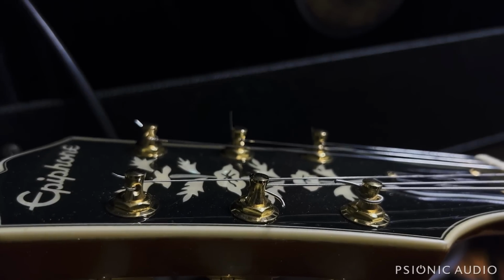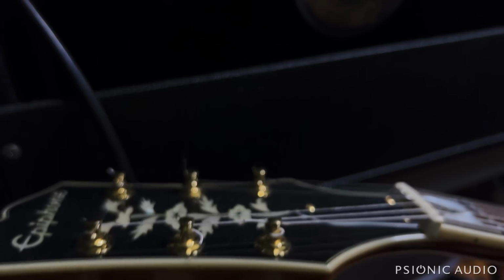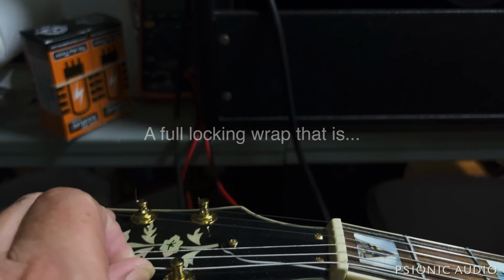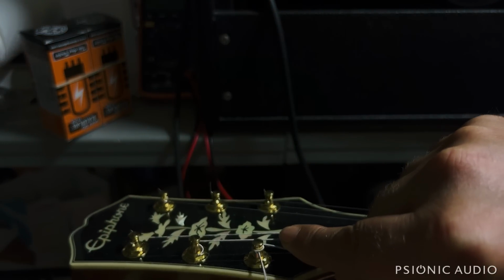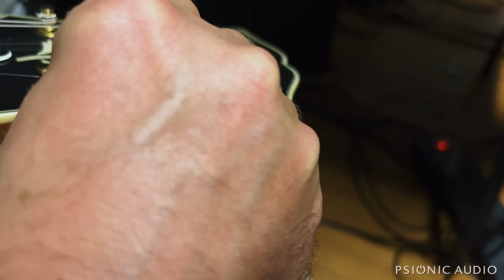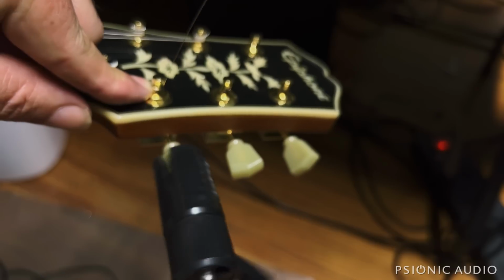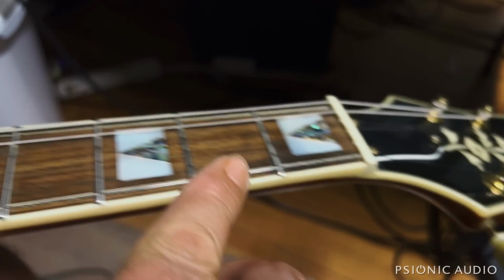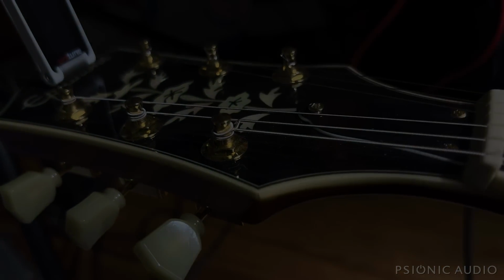Tech Tip: Do You Know How to String a Guitar? Are You SURE?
Everyone thinks they know how, but when you work on guitars you find that most players really don't.

I'm not saying this is the ONLY good way, but this is one good way that works very well.